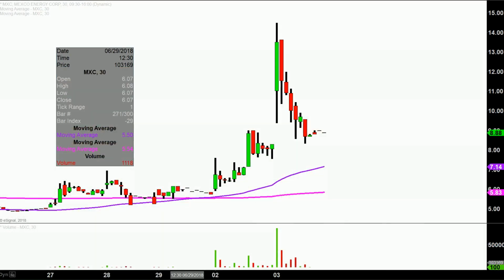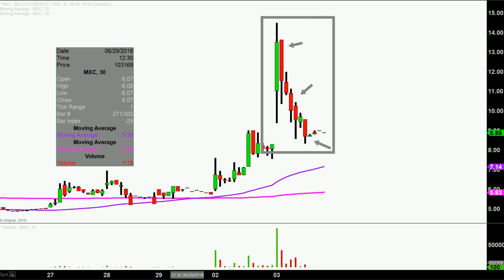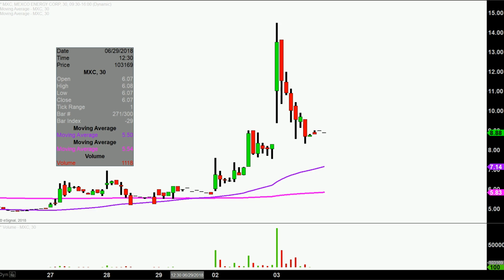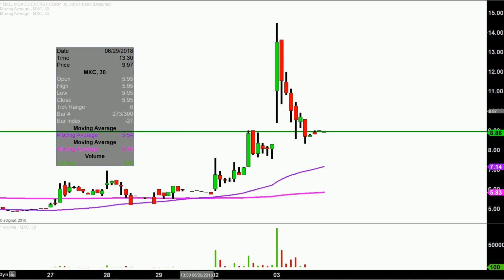Mexco Energy Corporation - MXC Stock Chart Technical Analysis for 07-03-18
Learn how to read stock charts and identify technical patterns as ClayTrader does a quick stock chart review on Mexco Energy Corporation (MXC).